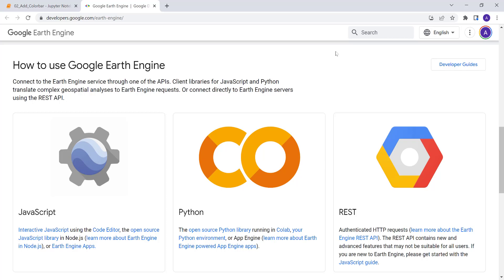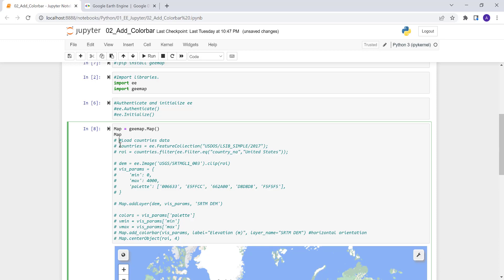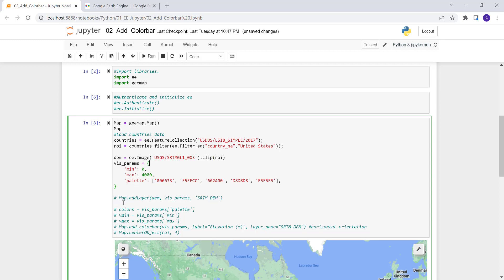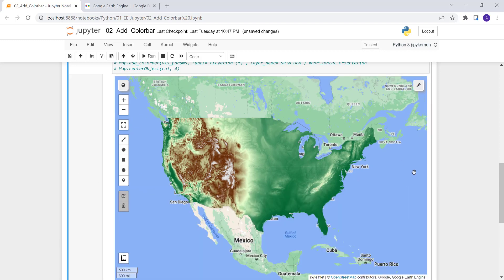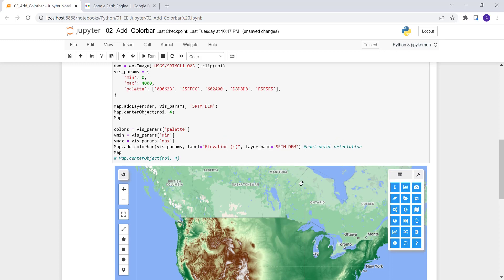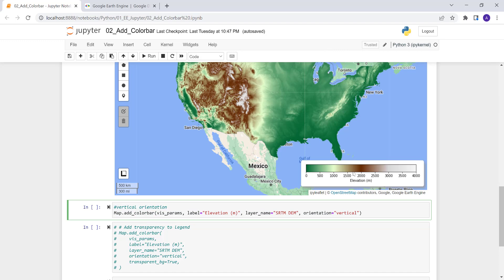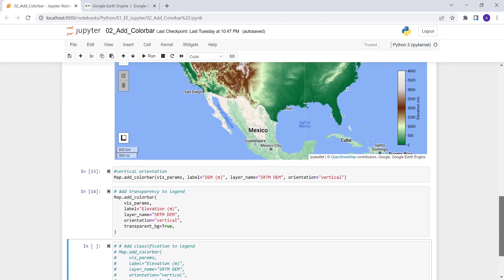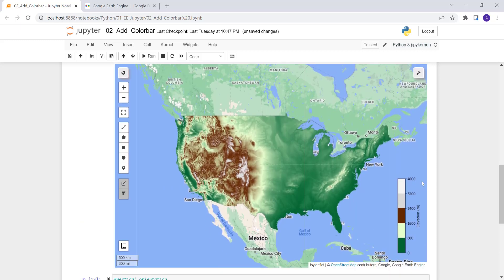How to Add Color Bar to Map in Google Earth Engine Python API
This tutorial will show you how to add a color bar to a map in Google Earth Engine Python API.